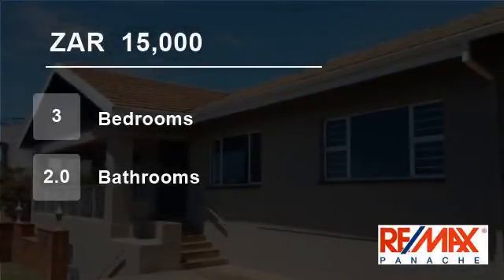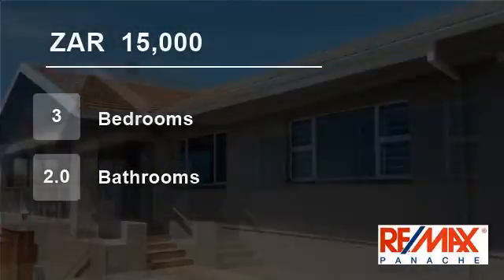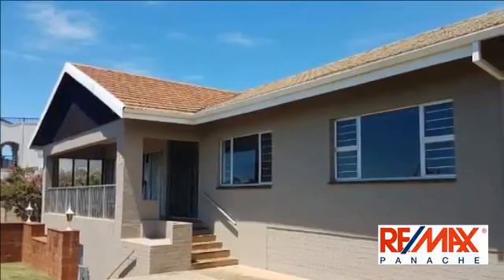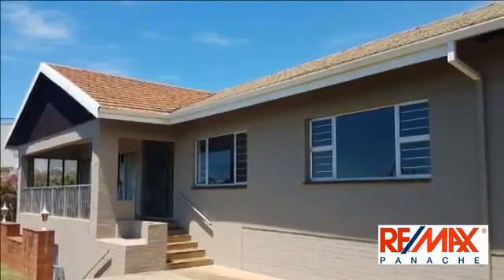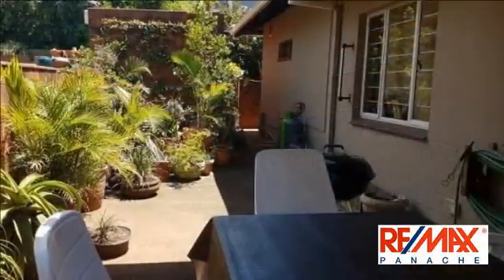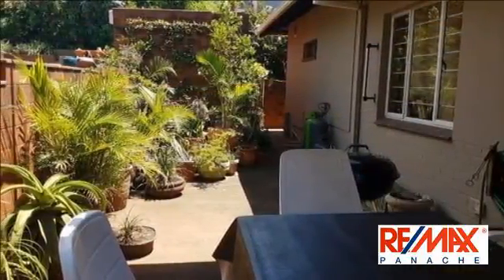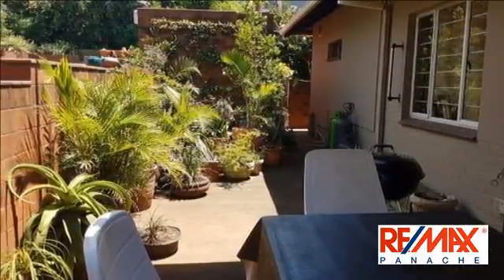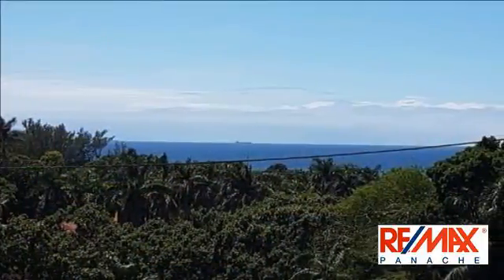3 Bedroom House For Rent in Glenashley, Durban North, KwaZulu Natal, South Africa for ZAR 15000 p...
Lovely single story home in Glenashley with sea views and pool. 3 Spacious bedrooms - home can be rented furnished or unfurnished. A must to view.